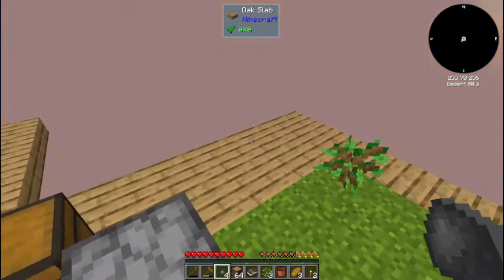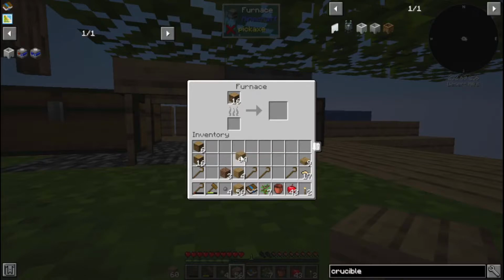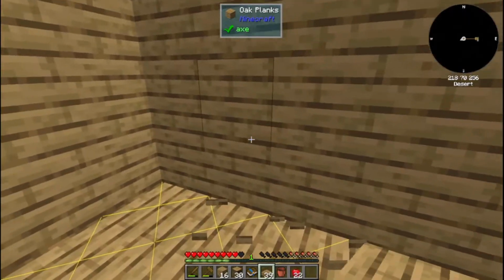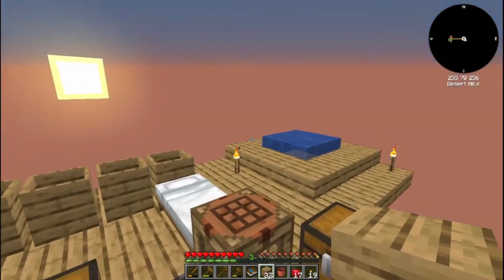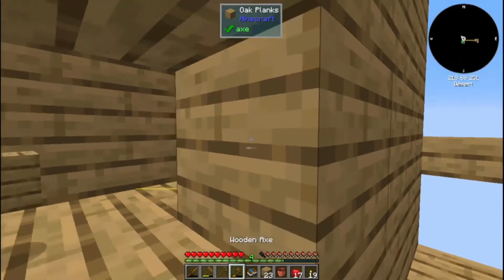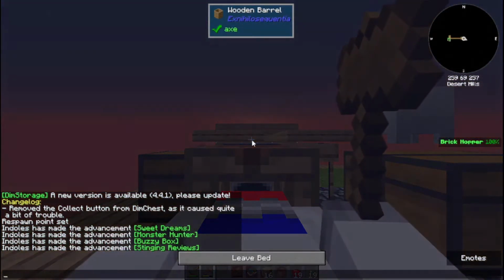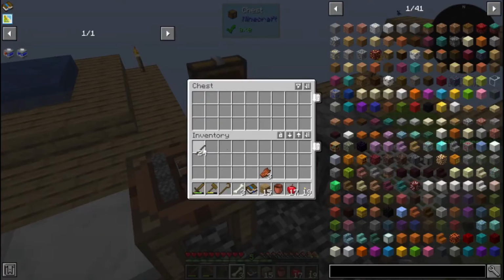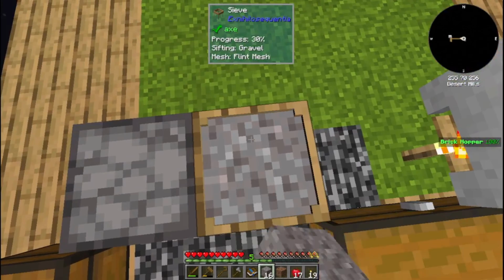Sky Bees -- Episode 02: From Bones to Cobblestone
In this episode, we continue working on getting established in this void world, and that means making a mini Mob farm to get Bones so we can make Lava from a Crucible and start getting Cobblestone!

What's better than Bees? Bees that give you all sorts of different things.  This is Sky Bees, a Skyblock style modpack in which most of our resources come from the lovable and adorable Minecraft Bee!